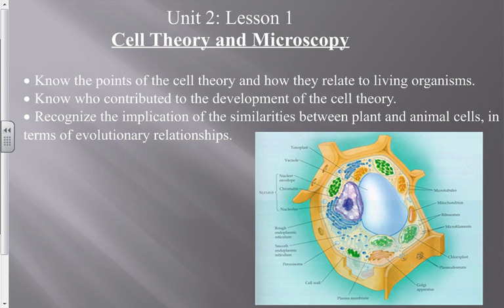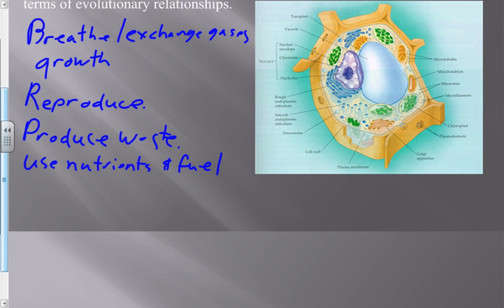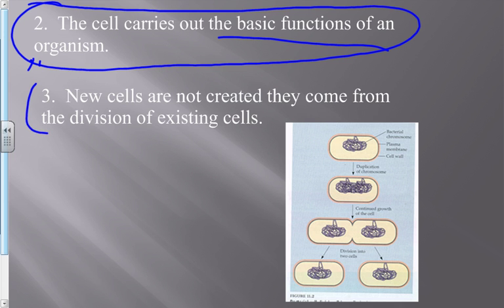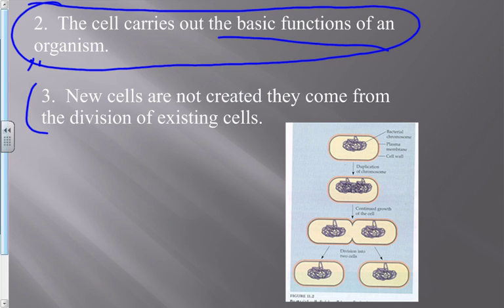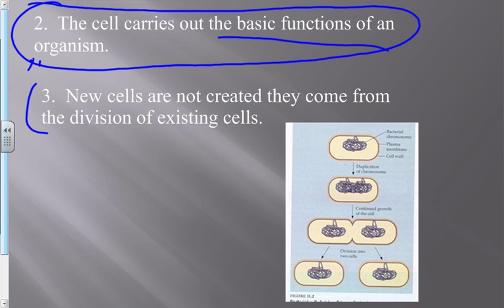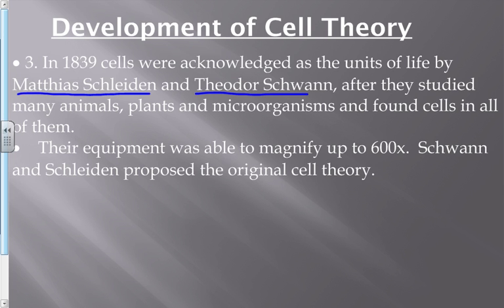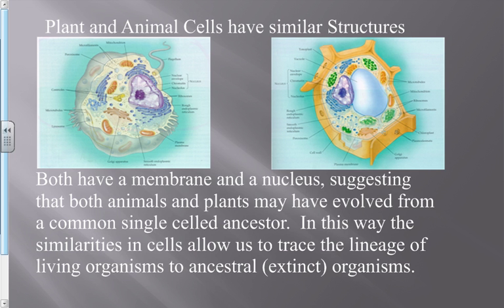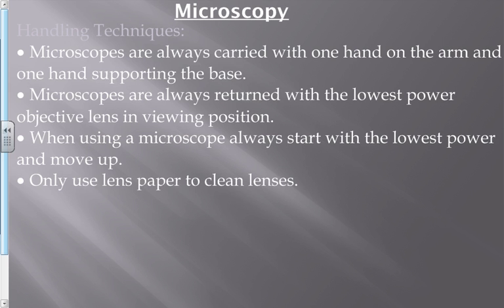Unit 2 Lesson 01 Cell Theory And Microscopy Part 1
Start of Unit 2 today...covered cell theory. Tomorrow microscopes!